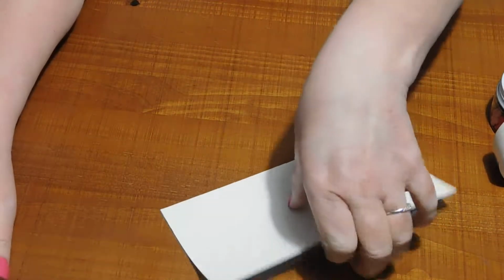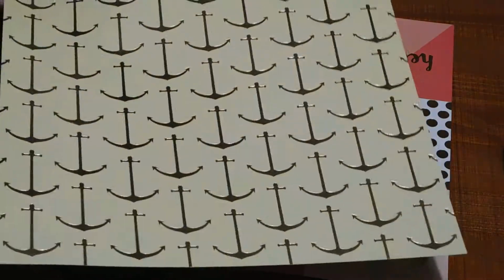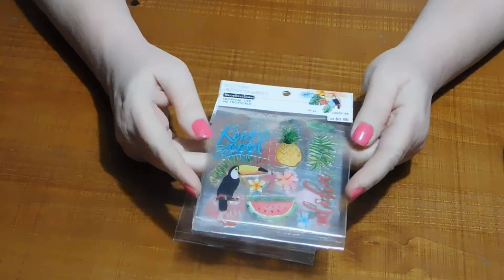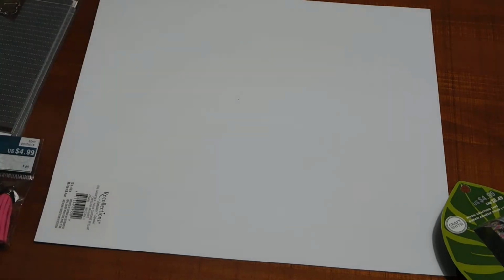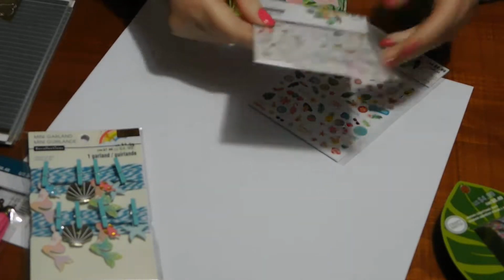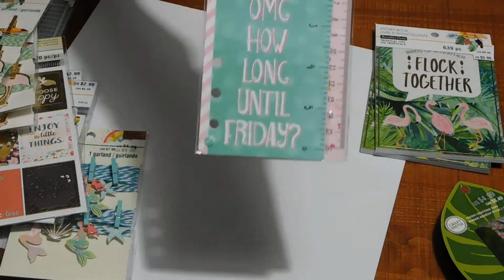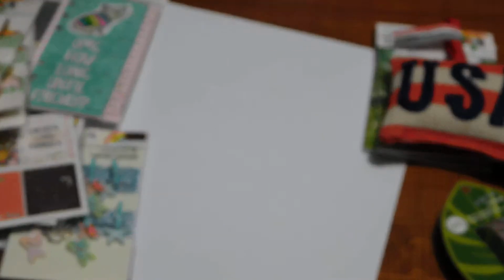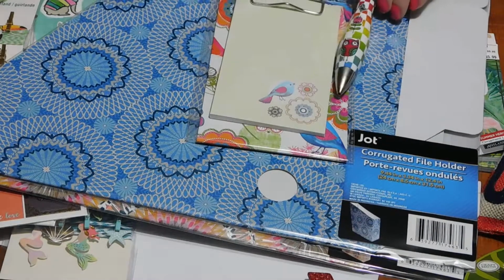MICHAELS HAUL MINI DT TYFW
IM SORRY FOR THE BAD VIDEO  SOME PARTS ARE REALLY GOOD REMEMBER THIS IS A LEARNING PROCESS FOR ME.  IF YOU HAVE ANY TIPS PLEASE LEAVE IN THE COMENTS